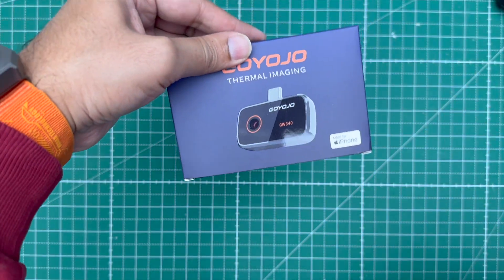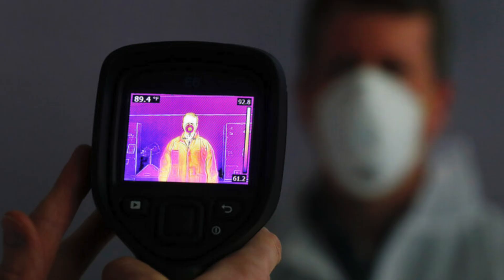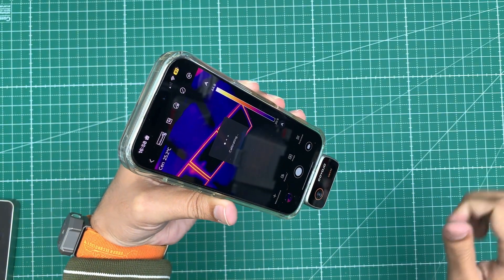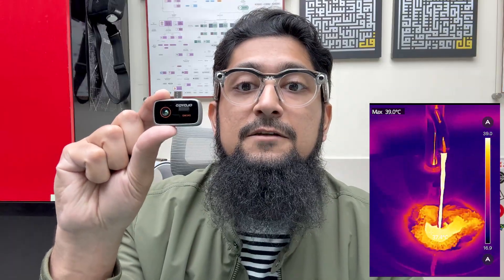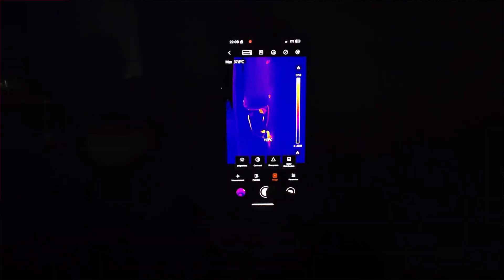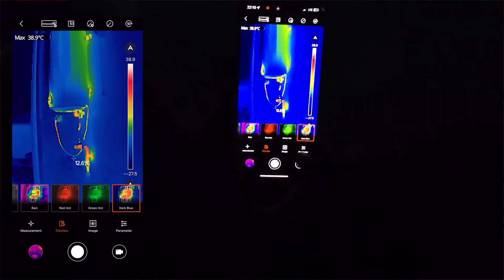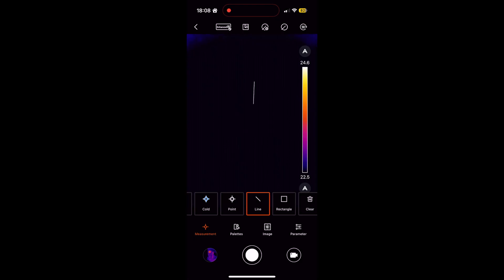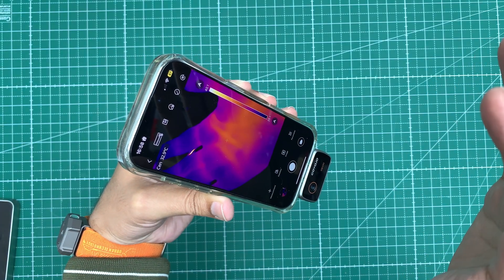Goyojo GW340 Review | Thermal Imaging Camera | Yes In Pakistan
On my Channel, I regularly review a wide range of tech. In this video, I am excited to introduce an industrial-grade device, a Thermal Imaging Camera made for cellphones. This tool offers exceptional practicality and utility, making it a highly recommended addition to any professional workspace.

*This is a Goyojo's affiliate link that will bring you to the right product seen in my video. if you make a purchase through them, at no extra cost to you. Thank you for supporting the channel!

0:00 Intro
0:20 Unboxing
0:45 What is Thermal Imaging Camera
1:05 Connectivity
1:20 For what Purpose
2:05 Specs & Performance
2:45 App & Features
4:10 Does it worth buying?